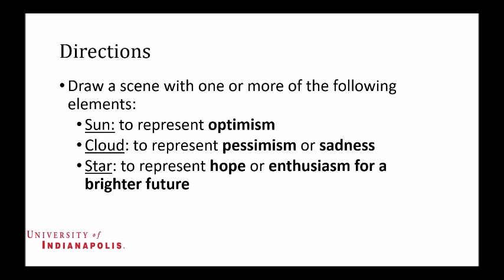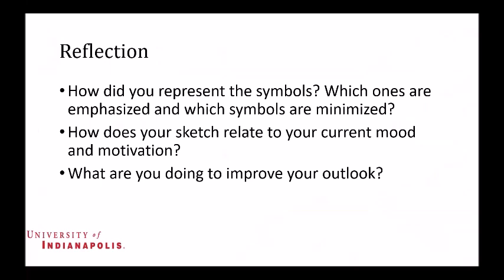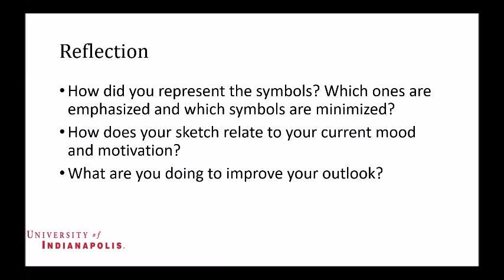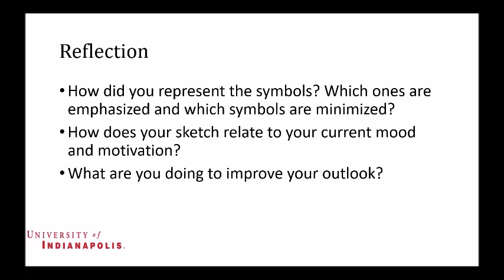Emotions in the Sky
Instruction video for an expressive arts activity is initially developed by Susan I. Buchalter, ATR-BC, CGP, LPC. In this video, you can learn how to cope with your stress and worries through simple and easy steps.  You will gain insight into your emotions in the present moment, which creates options to respond to your stress differently.